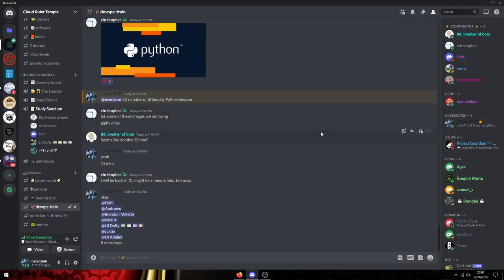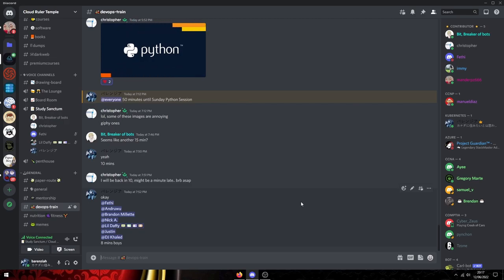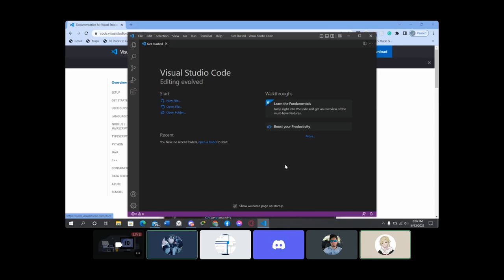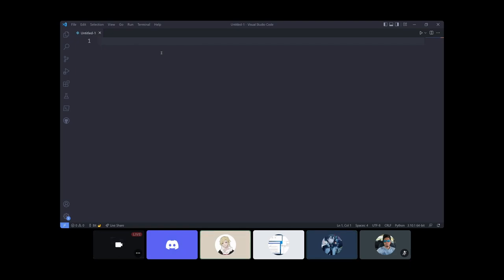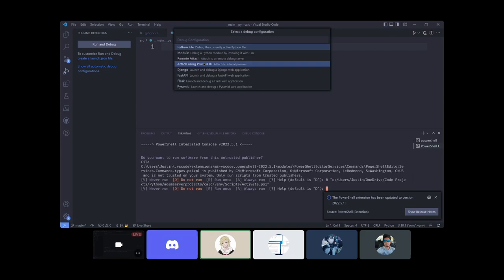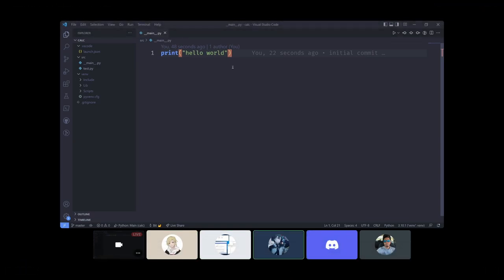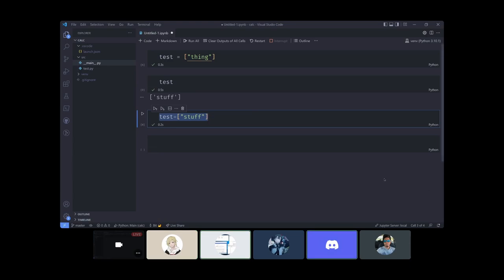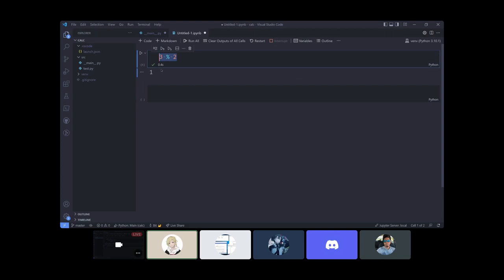Python Bootcamp Week 1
Weekly Sunday calls learning Python, want to join next week? Hop in our discord.